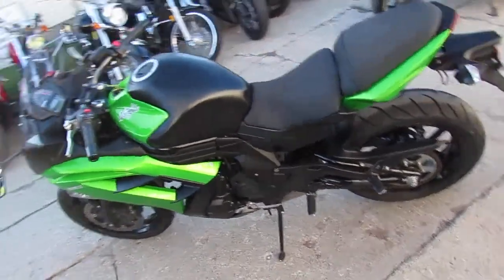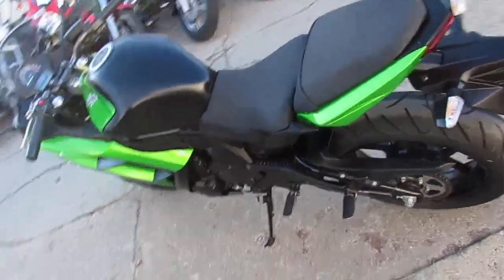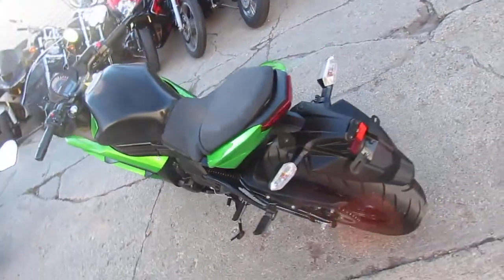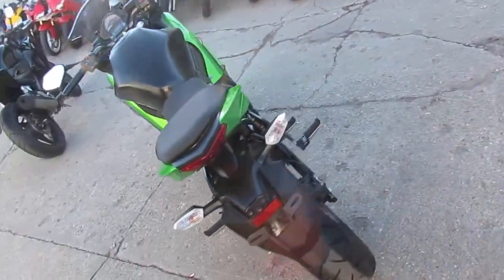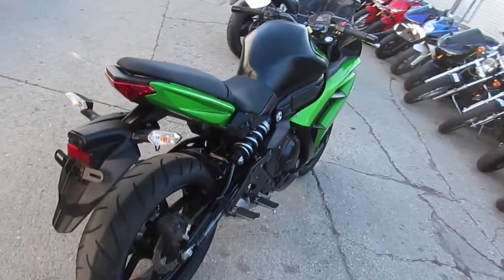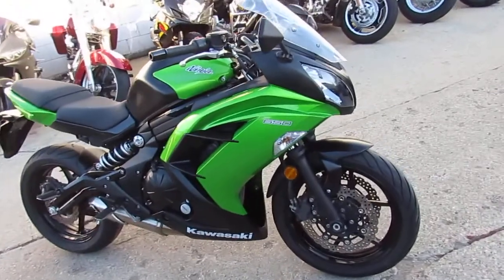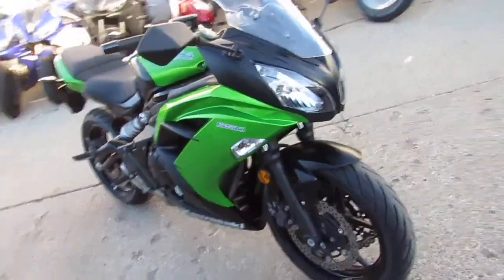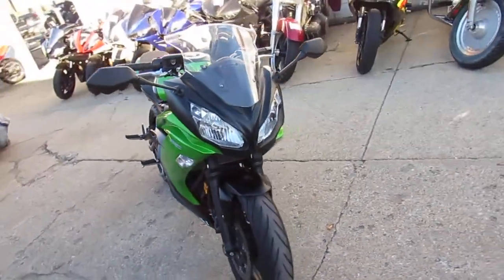2014 Kawasaki Ninja EX650 U3222